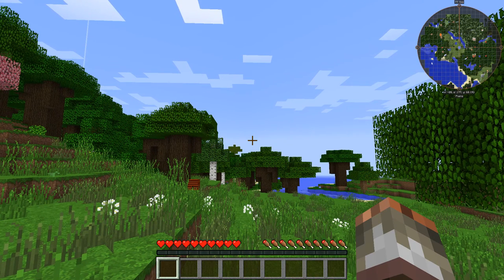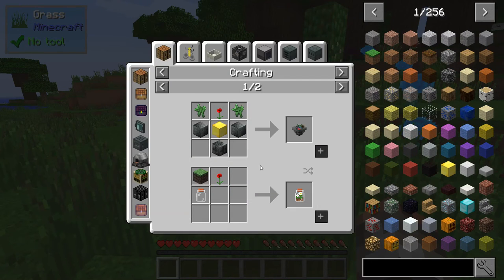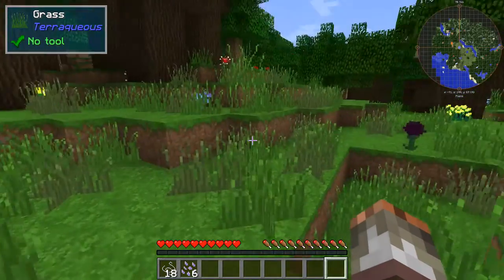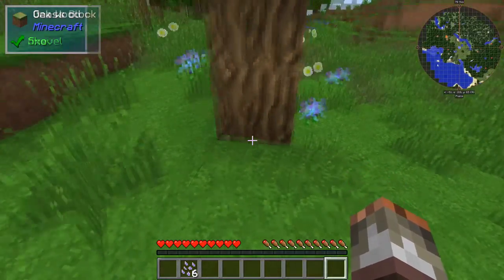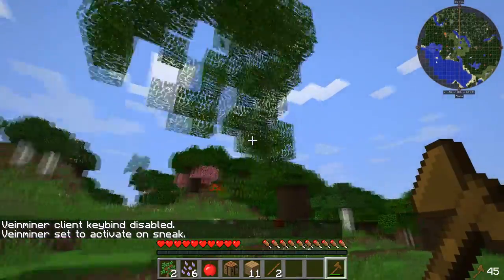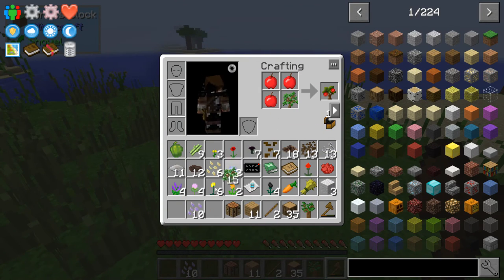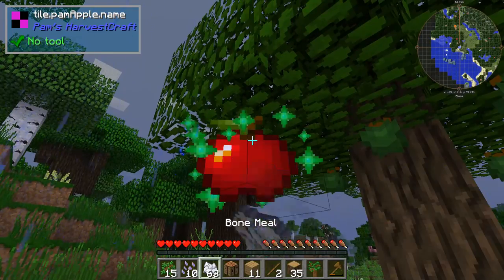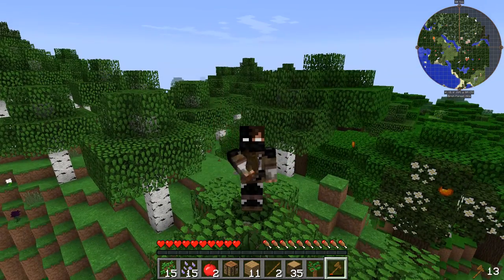Top 5 Tips AND Tricks To Help You In Your Modded Minecraft World!| How to start MODDED MINECRAFT🤗😂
Welcome to the Episode 1 FOR Top 5 Tips To Help You In Your Modded Minecraft World! This series is gonna be great and is going to be A VERY AWESOME SERIES, where I will give you 5 Modded Minecraft Tips and Tricks to help you out in your Modded Minecraft World! These TIPS will help you SURVIVE AND THRIVE In Your Minecraft World! Every wondered how to start a modded minecraft world properly? Well. Now You Know!